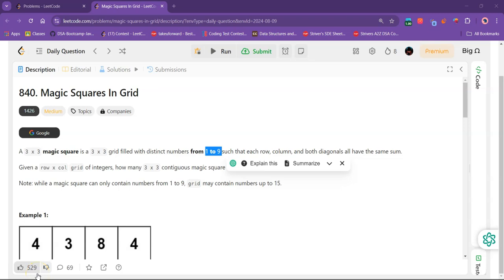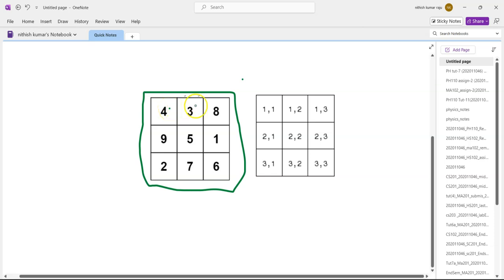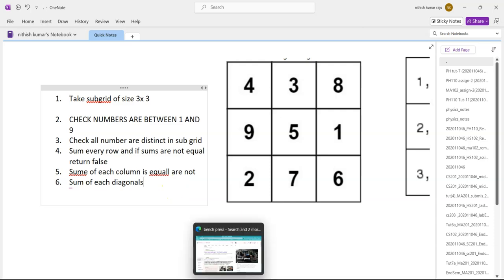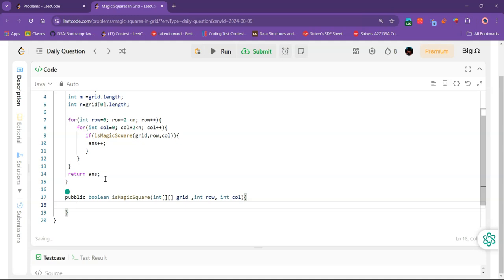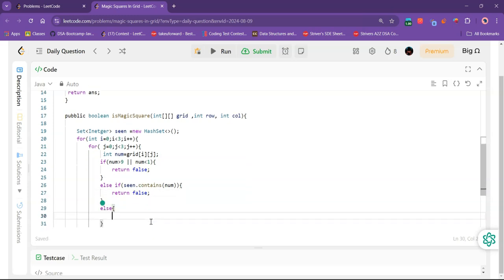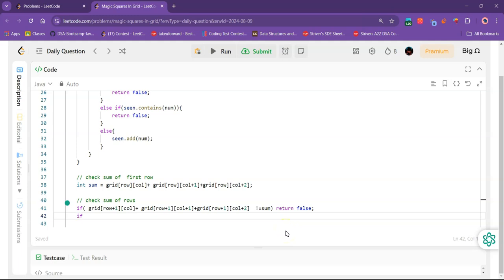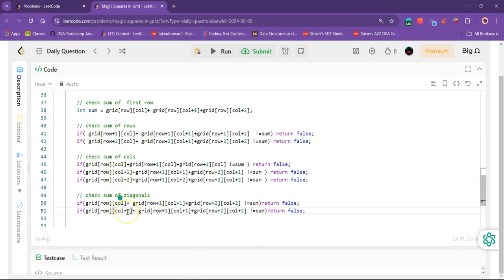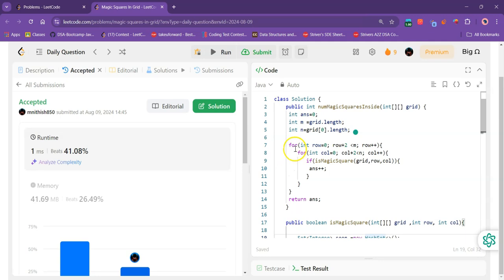840. Magic Squares In Grid - Java | Todays Leetcode problem - Daily Challenge | DSA asked in Google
840. Magic Squares In Grid

A 3 x 3 magic square is a 3 x 3 grid filled with distinct numbers from 1 to 9 such that each row, column, and both diagonals all have the same sum.

Given a row x col grid of integers, how many 3 x 3 contiguous magic square subgrids are there?

Note: while a magic square can only contain numbers from 1 to 9, grid may contain numbers up to 15.

Companies
Google